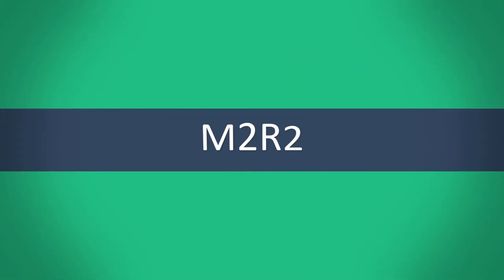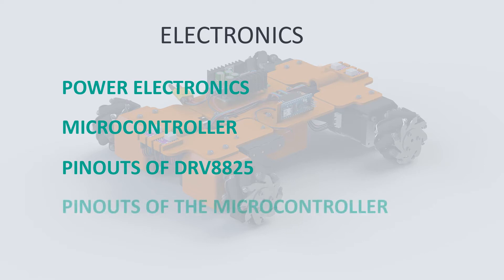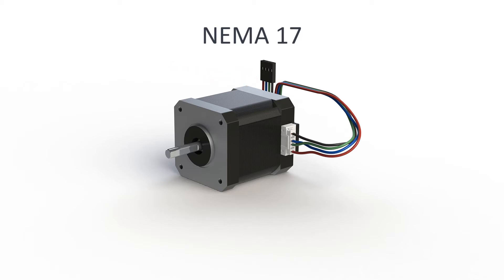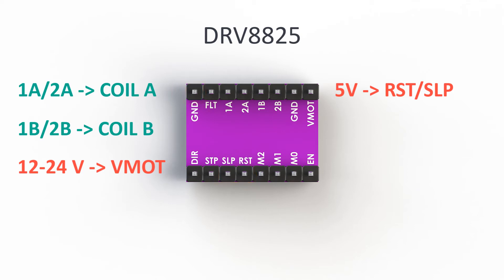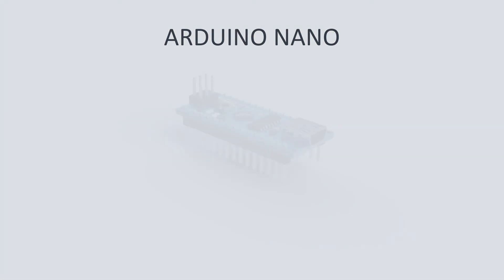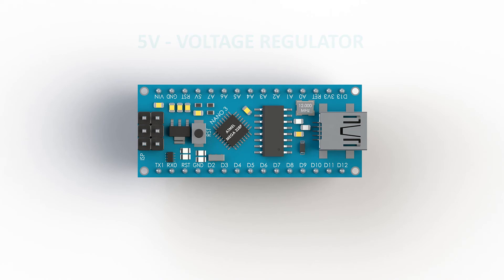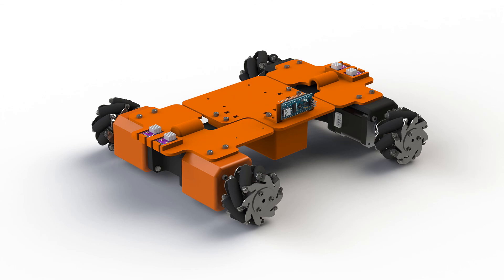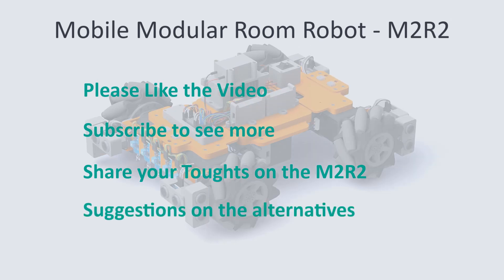Motor Drivers and Microcontroller - M2R2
This is a second video in the series of How to Make a Robot: Mobile Modular Room Robot (M2R2). The video series is going to be 30-40 videos long. The Robot will be able to follow walls, follow lines and solve a maze. Converting the robot to a modular platform is planned for the end of the series, after we have established the base design and parameters.

In this video we are placing the microcontroller on the robot. We are also looking at the pinouts of the drivers and the microcontroller.